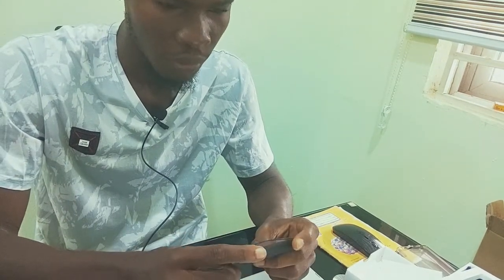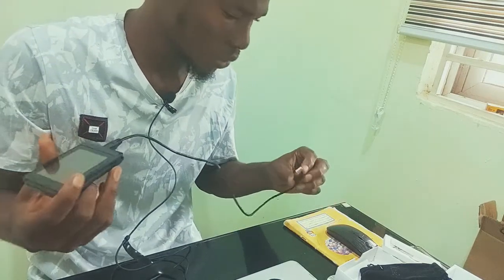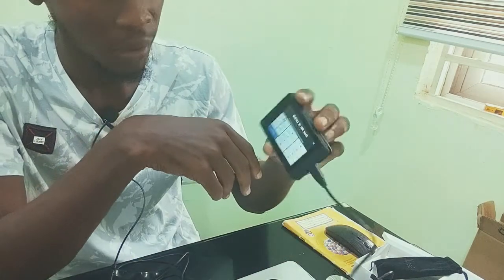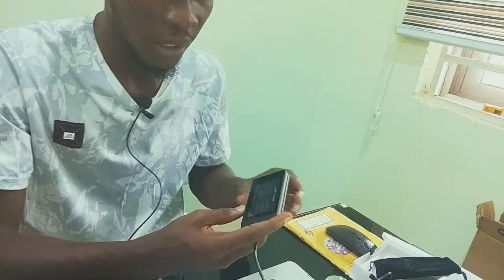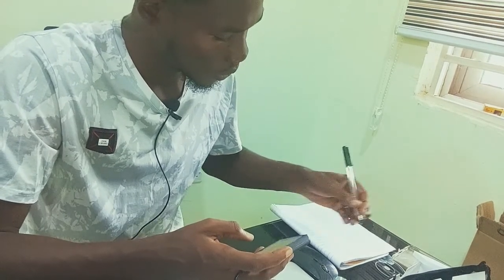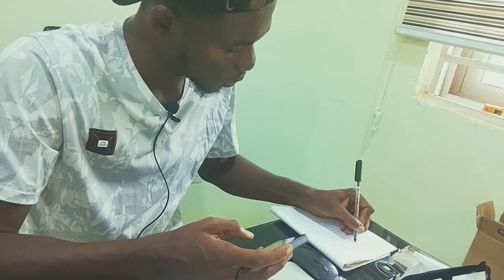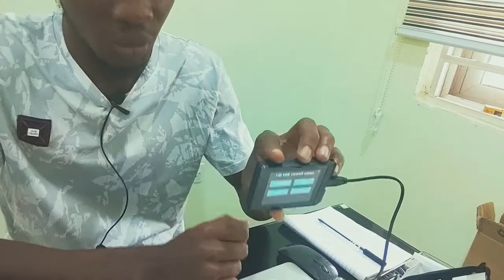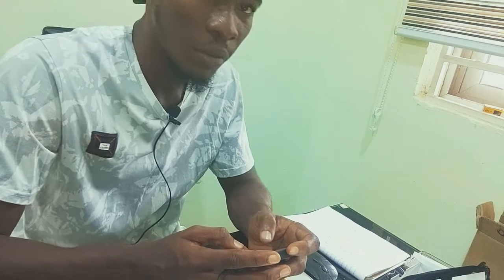SecuX Stone W10 Hardware Wallet Review and Setup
This is the most secure and easy to use hardware wallet, SecuX W10 gives you the highest standards of security with entry-level pricing.

It Features:

Military-grade Infineon Secure Element chip
Tamper-proof sealing labels
Supports 1000+ cryptocurrencies
Largest 2.8 inch color touchscreen
Supports multiple OS on computer
Micro-B USB connection
Compatible recoverability with BIP32, 39, 44 standards
Up to 500 accounts available